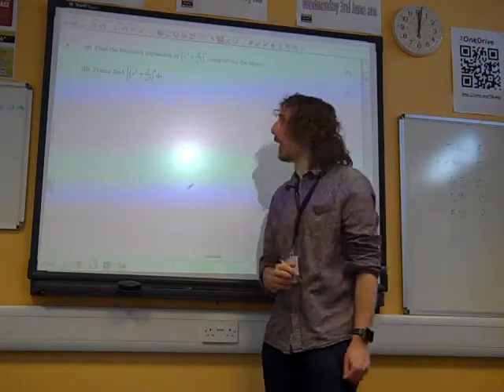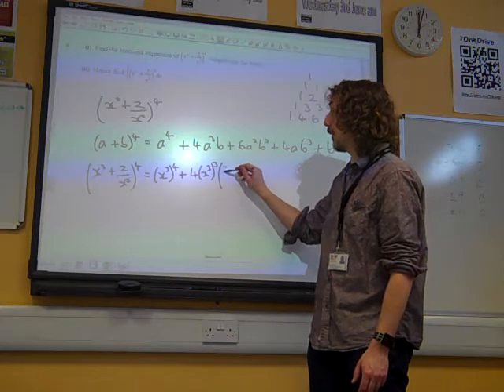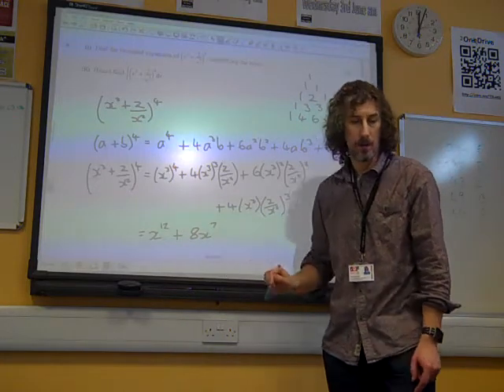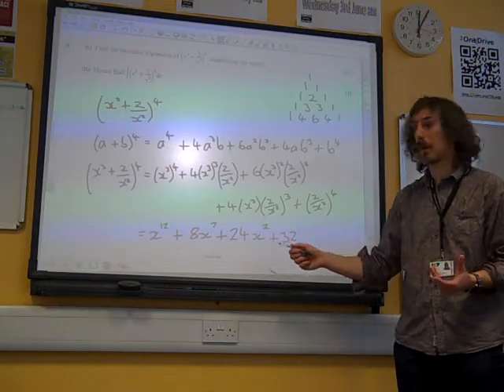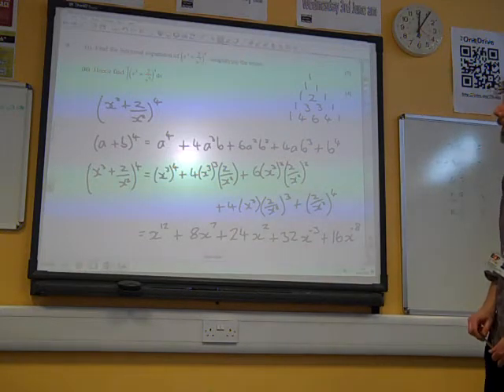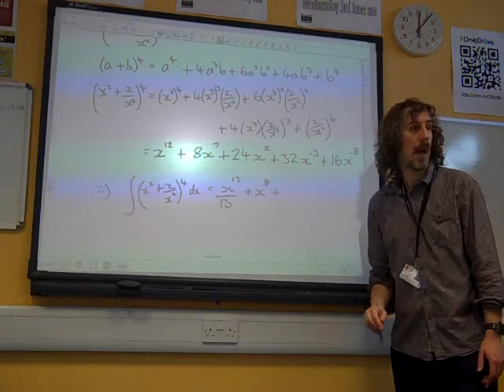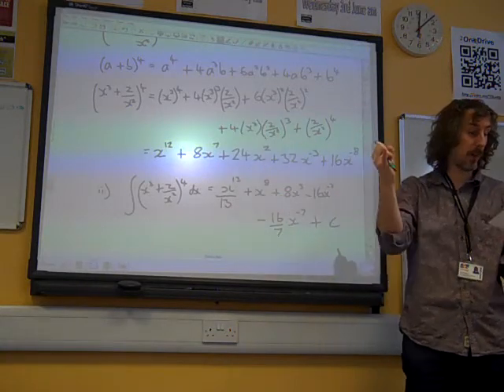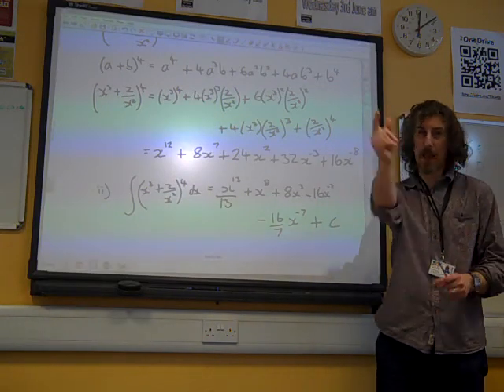C2 Binomial Expansion OCR May 2014 q6